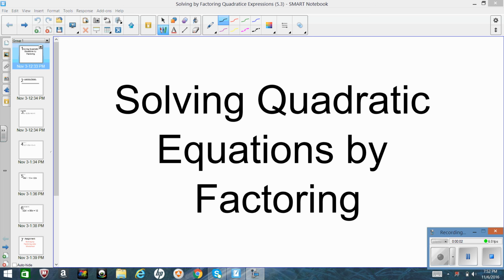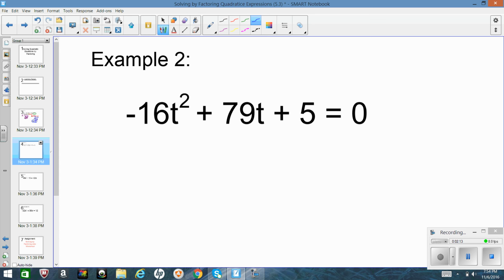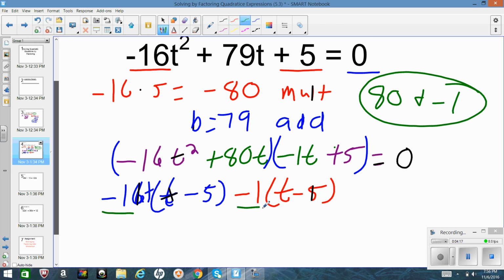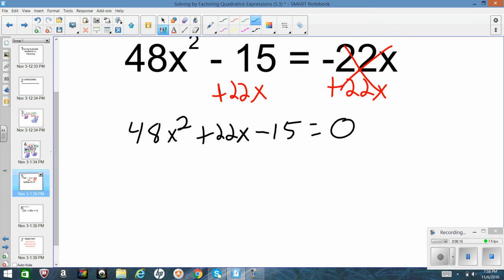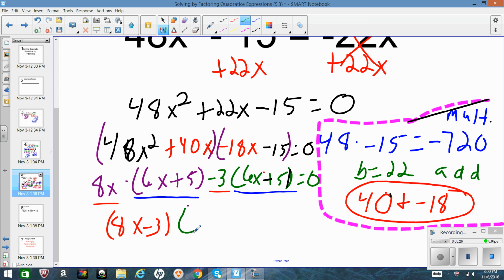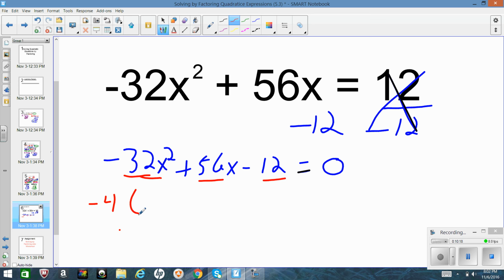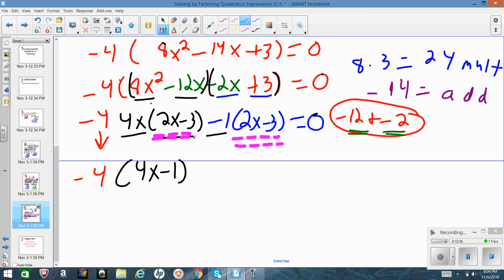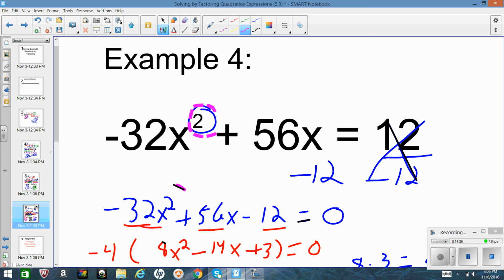Solving Quadratic Equations by Factoring